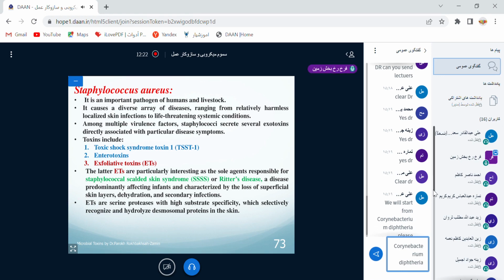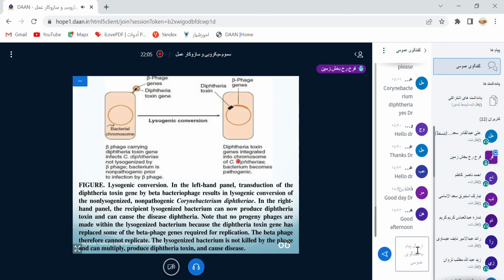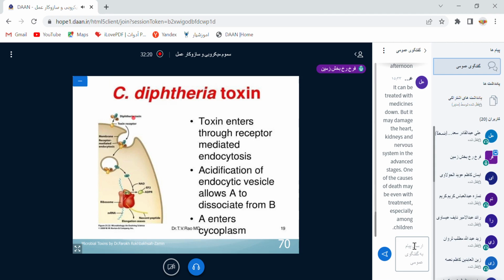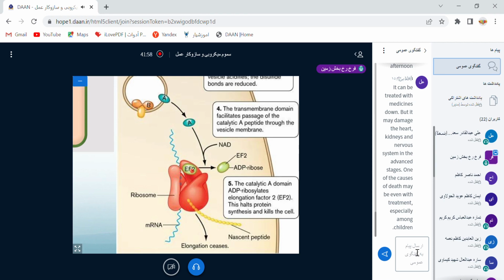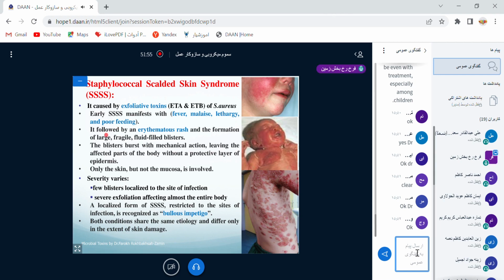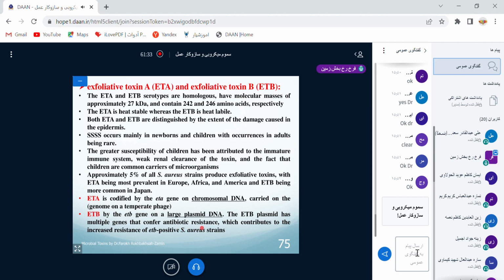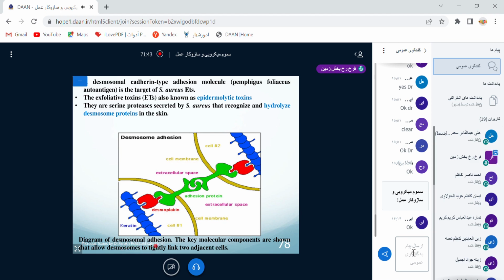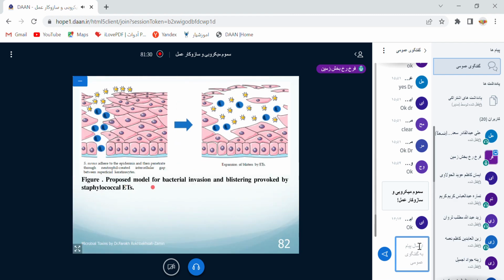سموم میکروبی و سازوکار عمل _ السموم المايكروبية و ألية عملها _ المحاضرة السادسة _ 2022 05 09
السموم المايكروبية و ألية عملها _ المحاضرة السادسة _ سموم میکروبی و سازوکار عمل _ د . فرخ رخ بخش زمين _  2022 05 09